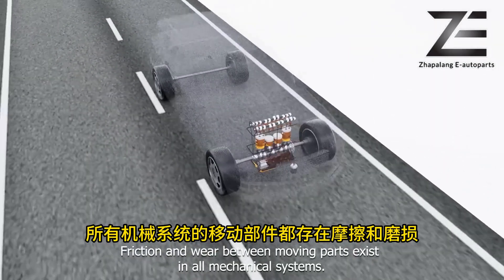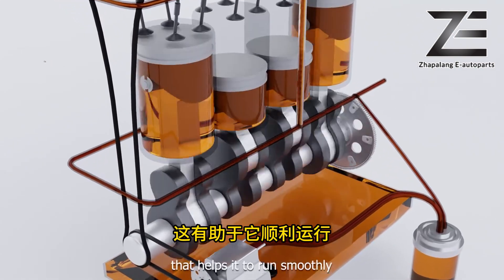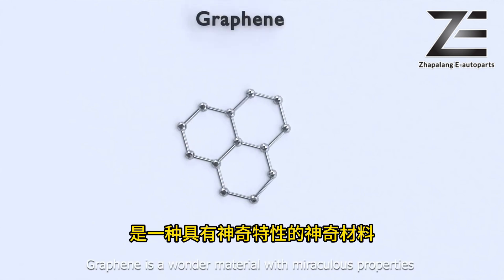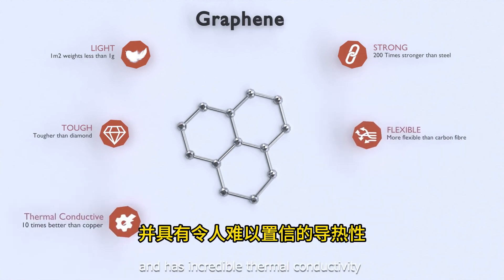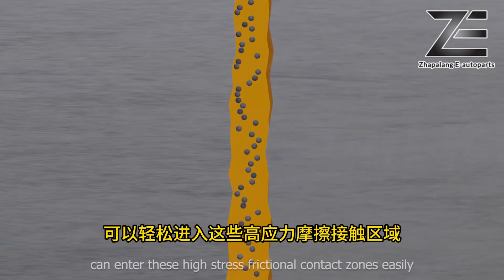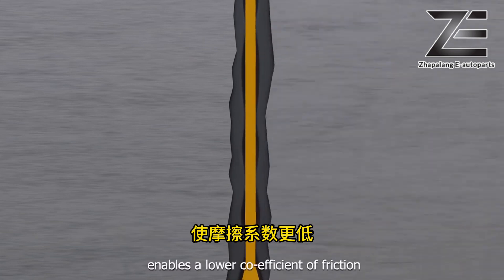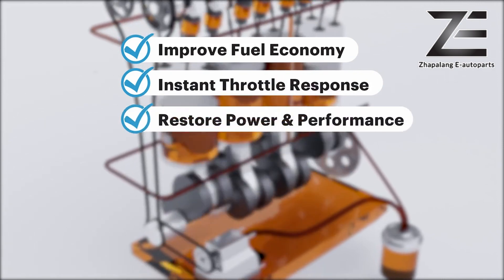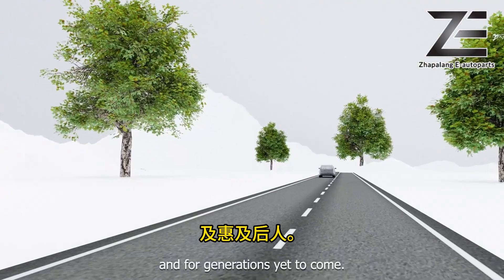Why Choose NAMITEC? Understanding Graphene Engine Oil Additives in Malaysia [中英字幕]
Discover the transformative power of NAMITEC's engine oil additive, exclusively formulated with cutting-edge Graphene Nanotechnology. As one of the most potent nanomaterials, Graphene enhances lubricity, drastically improving tribological outcomes for your engine. Learn how this two-dimensional powerhouse reduces friction, shields moving engine parts, and ensures optimum performance. Sourced from Singapore's most trusted providers, NAMITEC's additive is the ideal choice for gasoline, diesel engines, and machinery tools. Harness the strength, stability, and lightness of Graphene for unparalleled engine efficiency.

探索NAMITEC引擎油添加剂的变革力量，专门采用尖端的石墨烯纳米技术配方。石墨烯作为最有潜力的纳米材料之一，能极大地减少引擎的摩擦，从而提高性能。这种二维材料如何为引擎的移动部件创建纳米保护层，确保最佳效果。NAMITEC的添加剂来源于新加坡最受信赖的供应商，适用于汽油、柴油发动机及各种机械工具。利用石墨烯的强度、稳定性和轻量性，为您的引擎带来前所未有的效率。